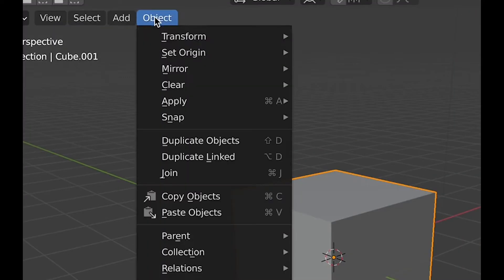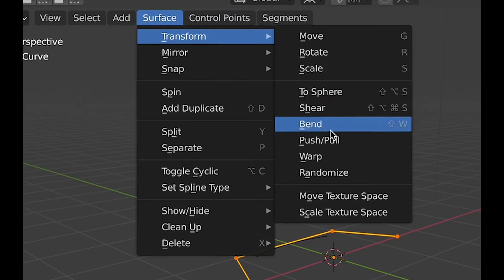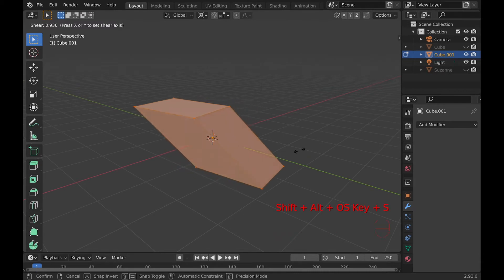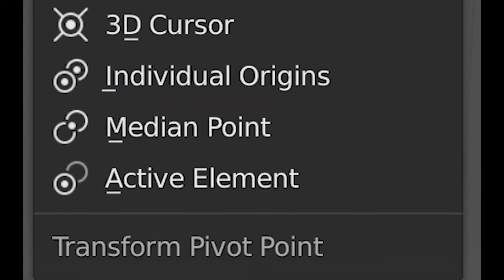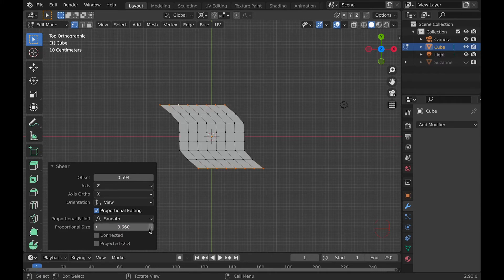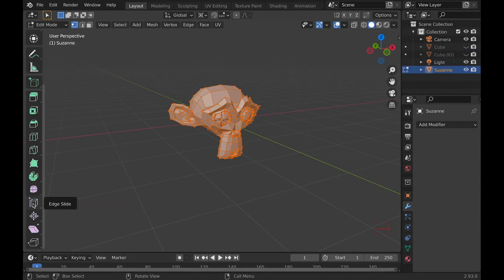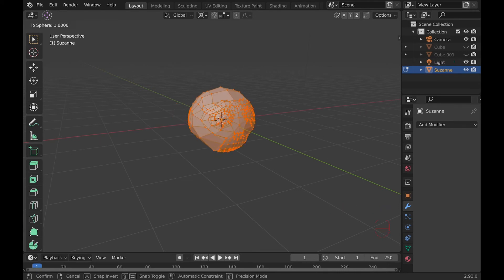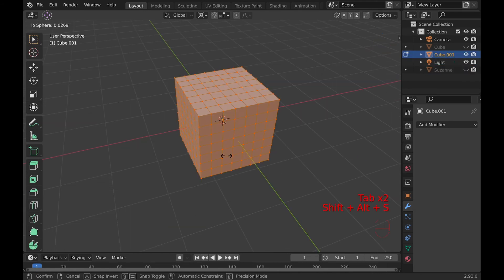Shear & To Sphere Tools In Blender!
Today I talk about the shear tool and the to sphere tool. Shearing is definitely the more useful of the two, but to sphere is the weirder and cooler.

-Links-
Etsy Shop➢

Enjoy :D